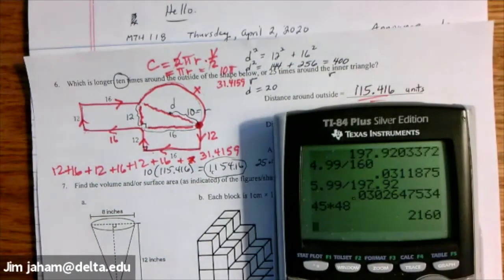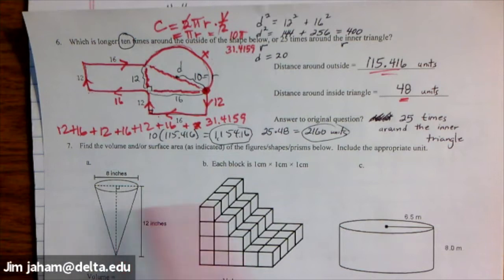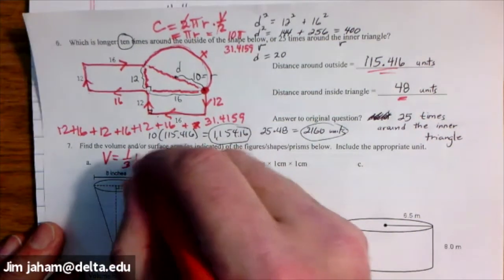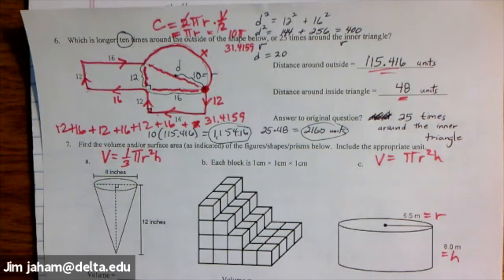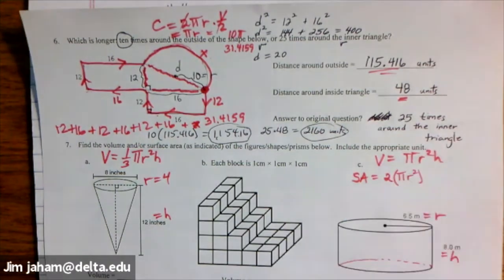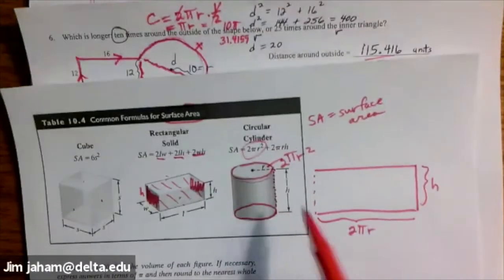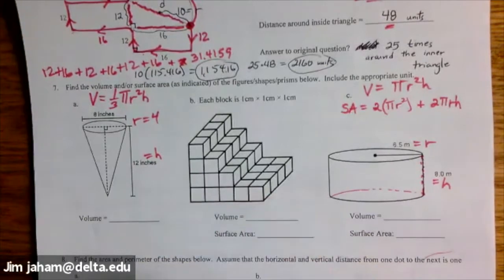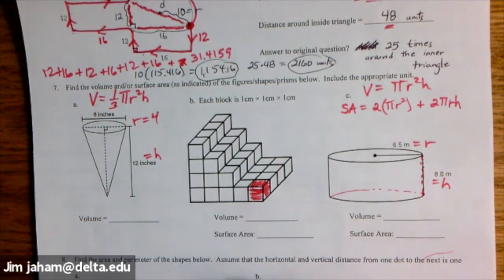Geometry Review 2